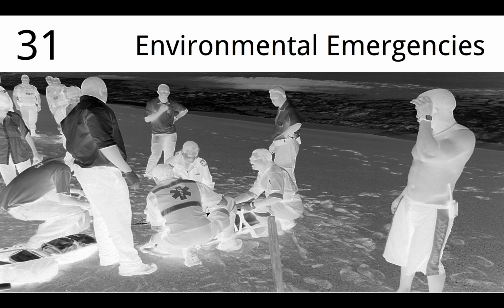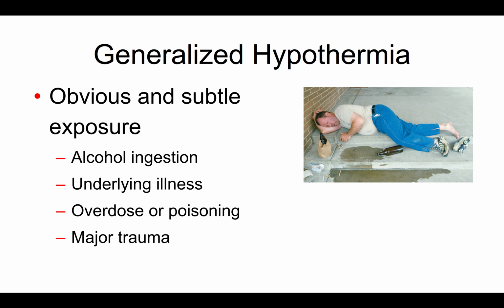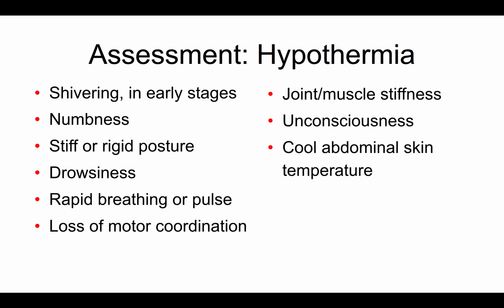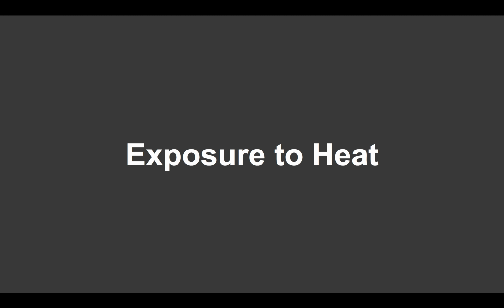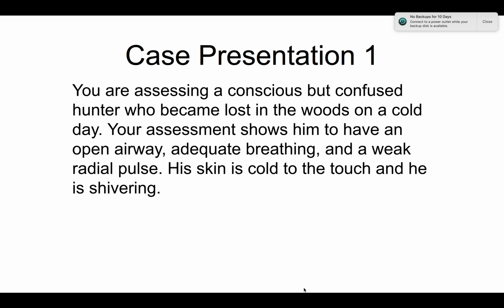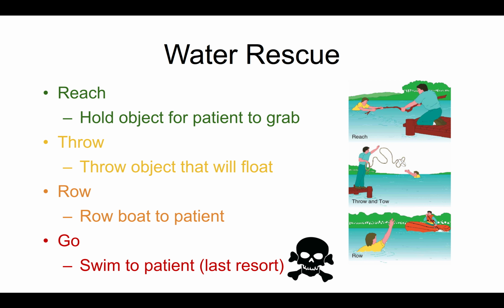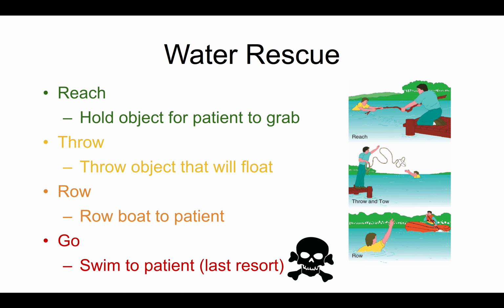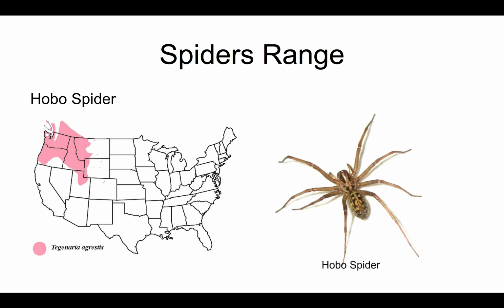31 Environmental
EMT Training - Environmental Emergencies